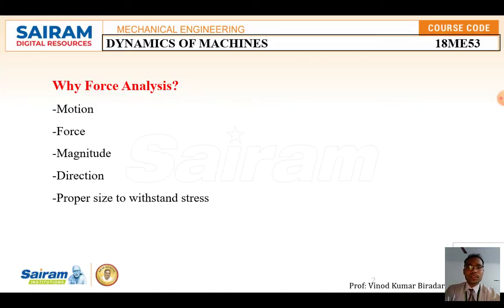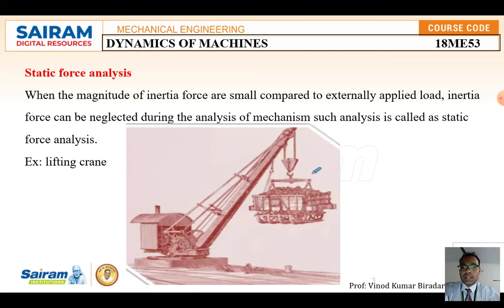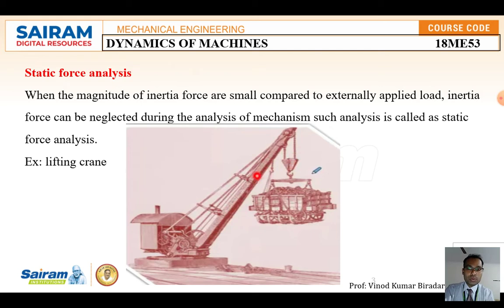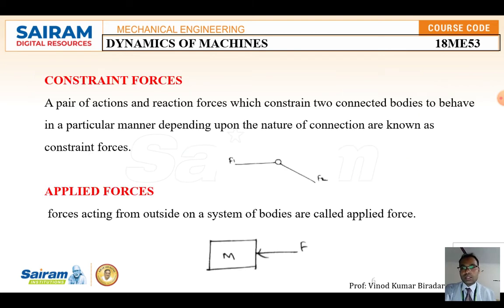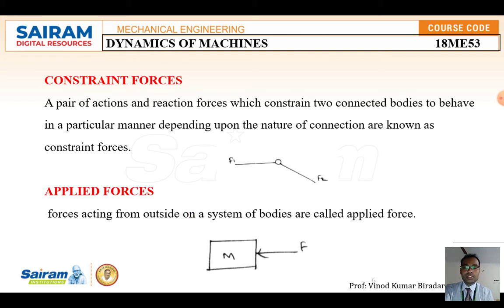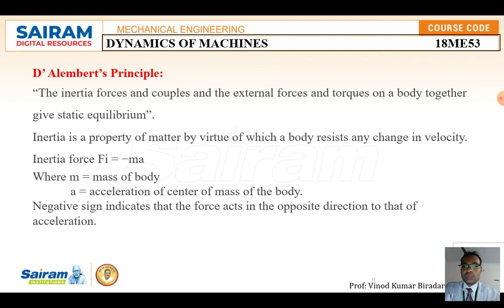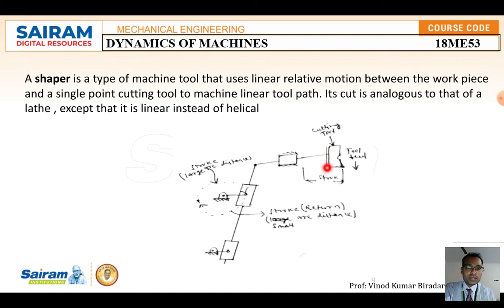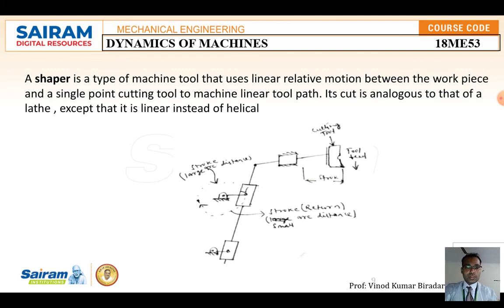Lecture Video 1_18ME53_Module 1_D'Alemberts principle & Shaper mechanism_Vinod Biradar